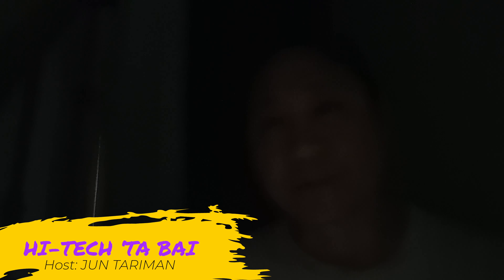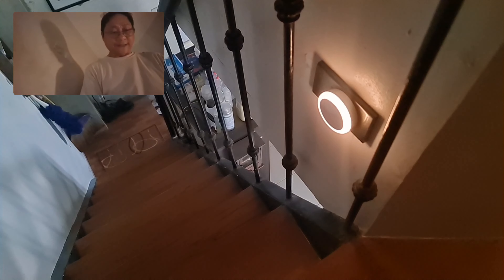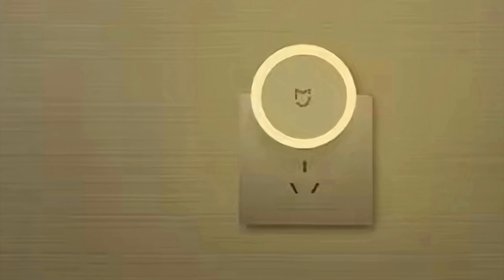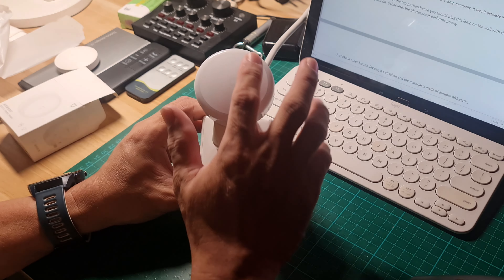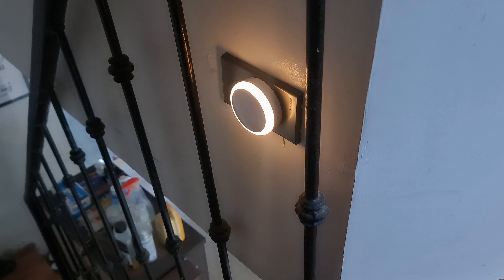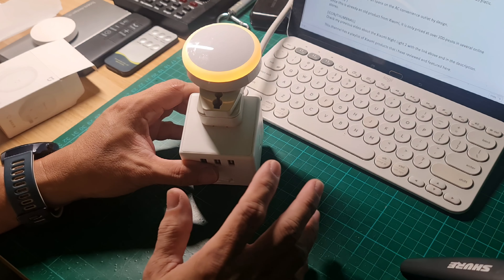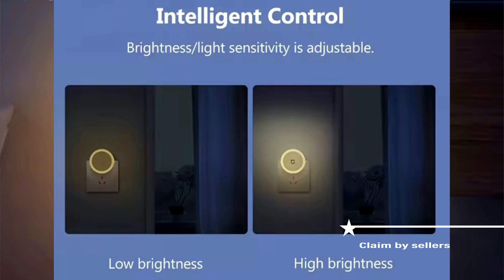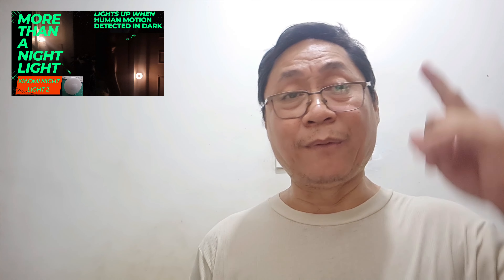REVIEW: Mijia (Xiaomi) Night Light Plug-in | Bedroom Light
I bought the older and original version of Xiaomi Night Light to illuminate an areas in my house.

Here's what i've found out.

This channel is now accepting Membership with a minimal fee.

As a member, you can enjoy the following perks:
- Loyalty badge
- Emoji
- Update on photos and status
- Early access to new videos
- Shout-out of members
- Priority for replies in comments

To join, click the JOIN button on the view page for each video of this channel or go to this link:

NOTE: As a policy, this channel is not sharing sales/marketing link to avoid ethical issues.

Thanks,
Jun Tariman